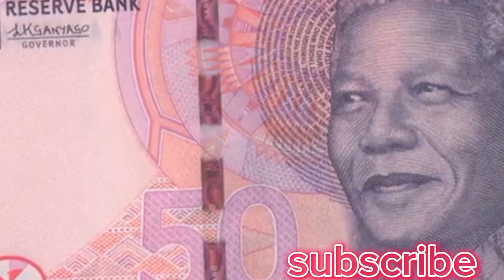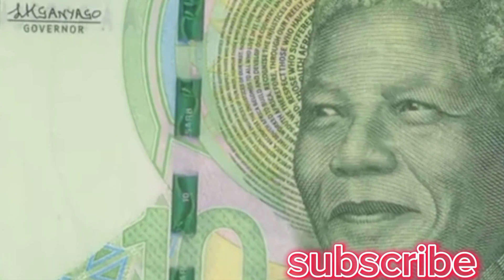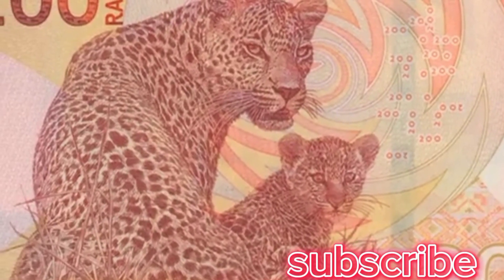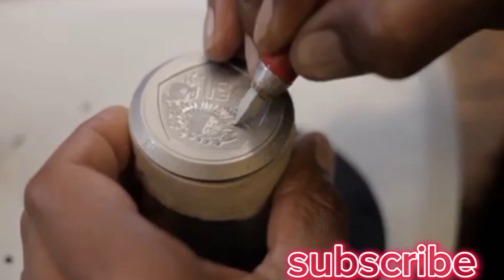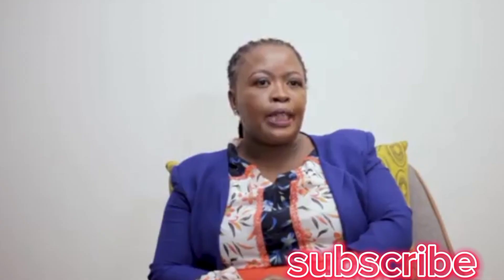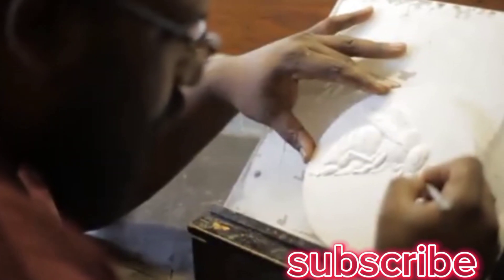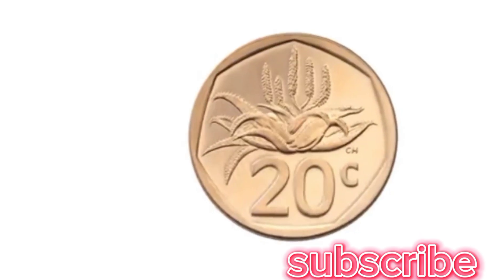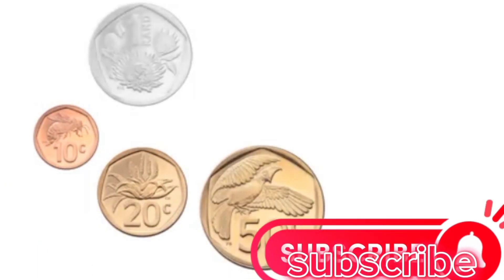BREAKING NEWS: South African Reserve Bank updated it's Fiat currency, new bank notes & coins.